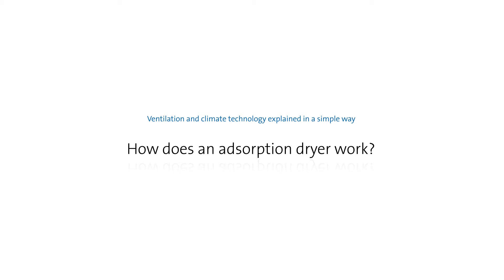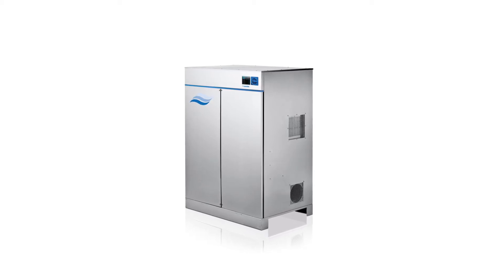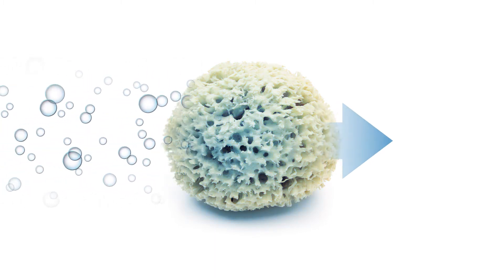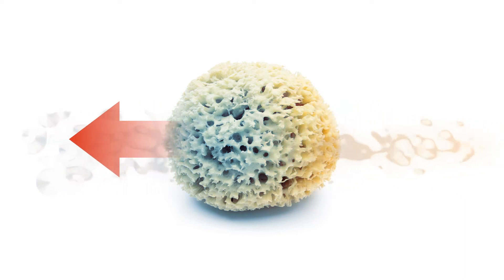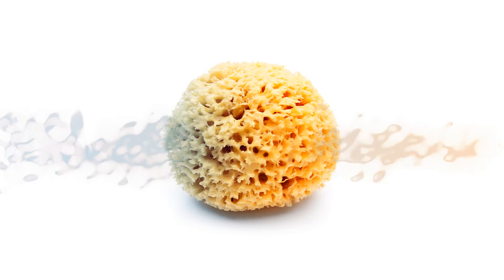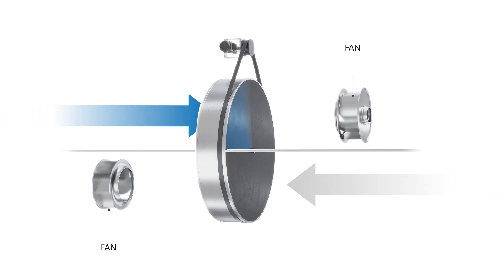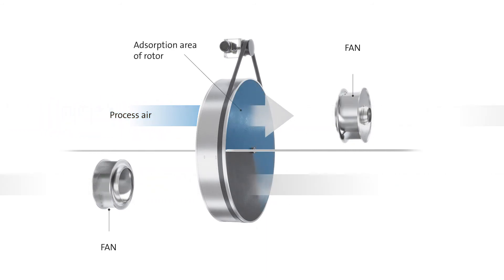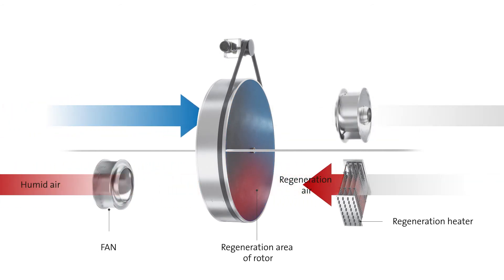How does an adsorption dryer work? | Dehumidification Made Simple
Desiccant dryers are used wherever condensing dehumidifiers physically reach their limits and compliance with minimum absolute humidity or water vapor levels is required. In this technology, the water vapor level is no longer stated in % RH, rather always in the absolute humidity x in g/kg of dry air or in the associated dew point temperature in °C.

The principle of sorption refers to the capacity of certain substances to bind water vapor to its surface. The inner surface of these substances is in a scale of between 600 and 1,000 g/m2. An extremely low water vapor partial pressure exists in the immediate surroundings of these chemical substances.

Due to the laws of thermo-dynamics, water vapor diffuses from areas of higher partial pressure (in this case from ambient air) to areas of lower partial pressure (sorbent). Silica gel, aluminum oxide or sometimes molecular sieves are used as sorbents. The further examination focus exclusively on adsorption using silica gel, as this is by far the most widely-used sorbent on the HVAC market.